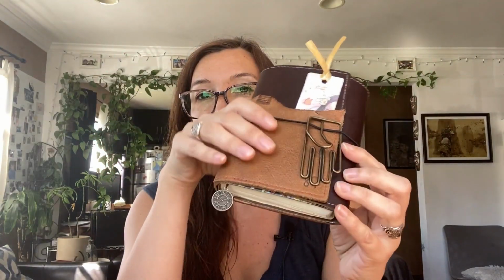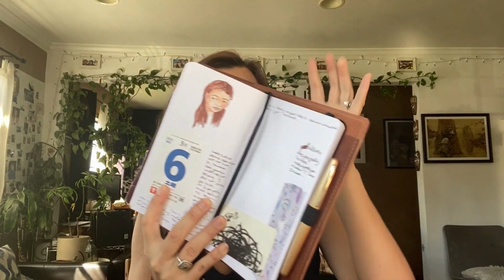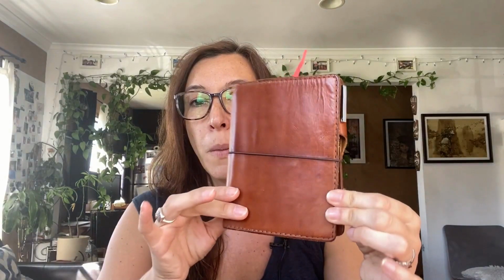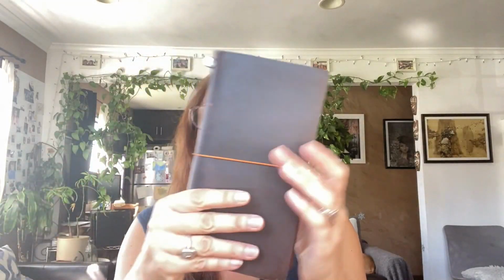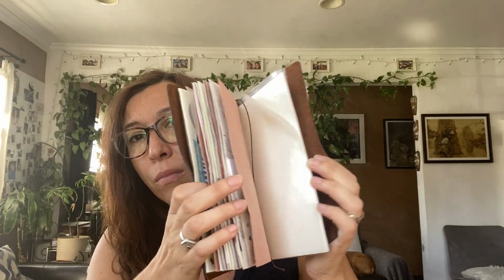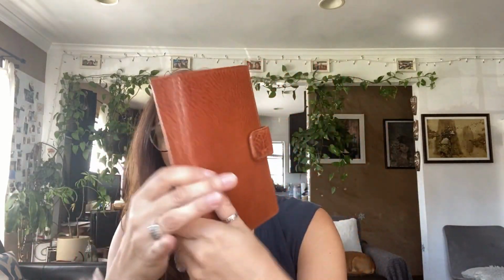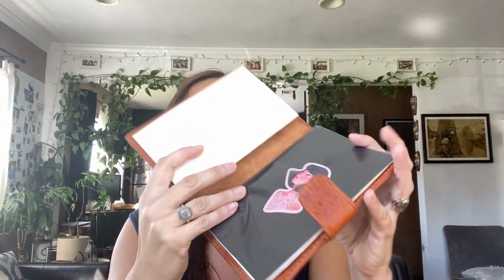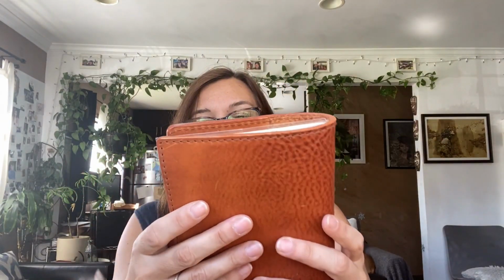Stationery Talk- My updated leather collection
Hi Everyone,

My Etsy where you can purchase the covers I hand make and stitch as well as my stickers and postcards from my underwater photography:

Favorite art supplies and such:

If you would like to start getting cashback on your online purchases I highly recommend downloading Rakuten. I have had it for a while and I have gotten a few checks back. With this code you get a direct $20 after you spend $20.